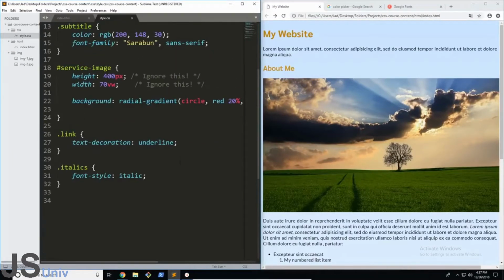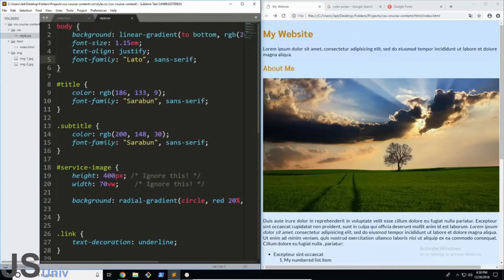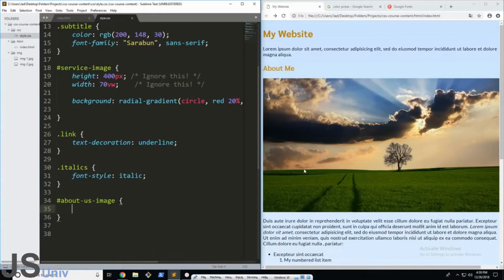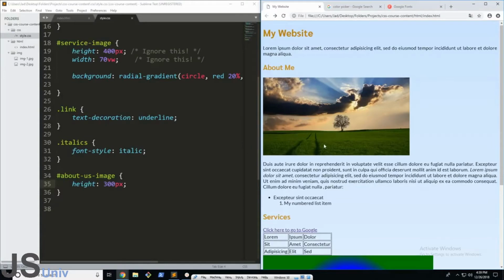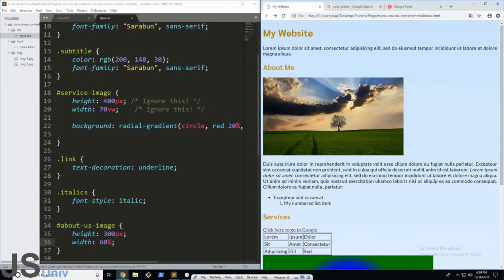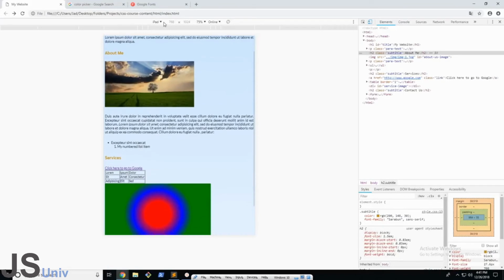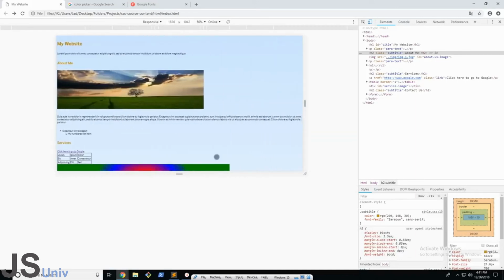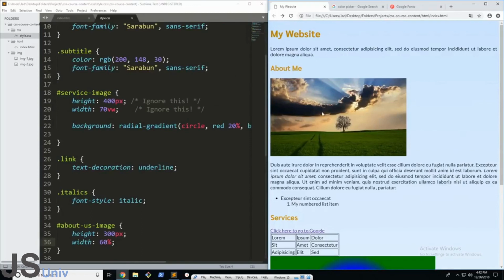Learn CSS Content sizing In 6 Minutes | jsuniv